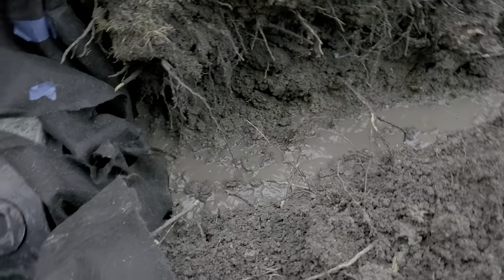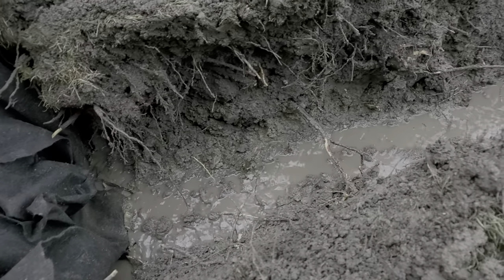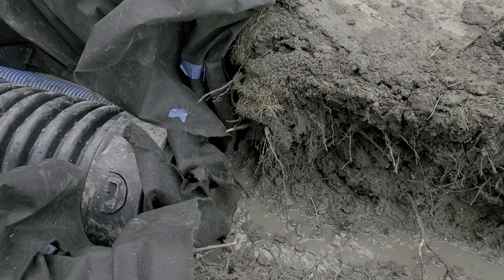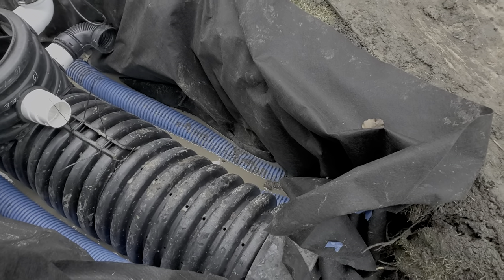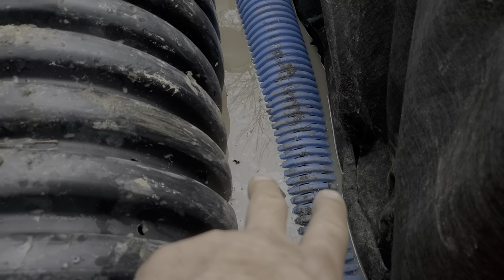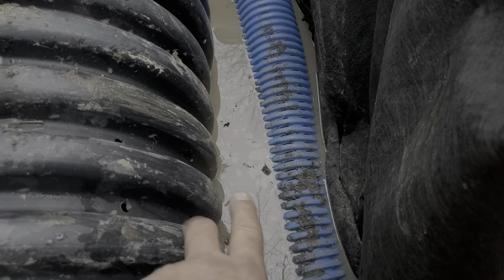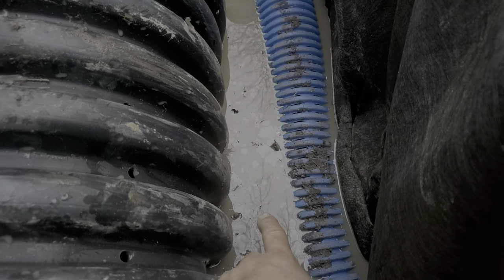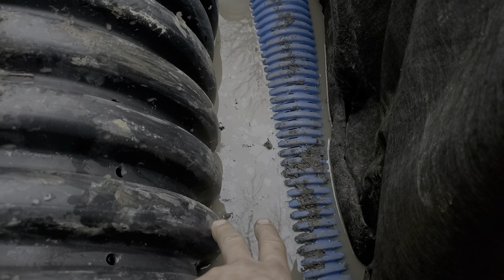Sump System Yard Drain and French Drain Live/Raw Footage 19 of Many